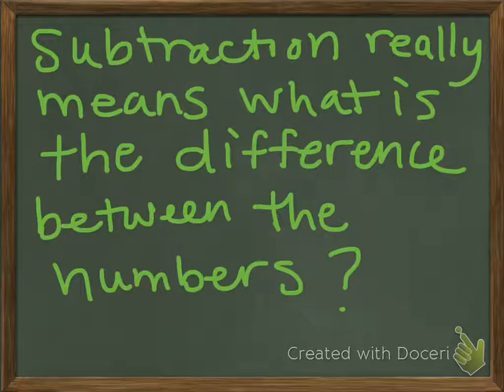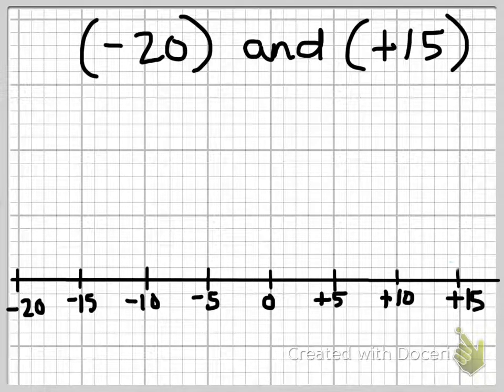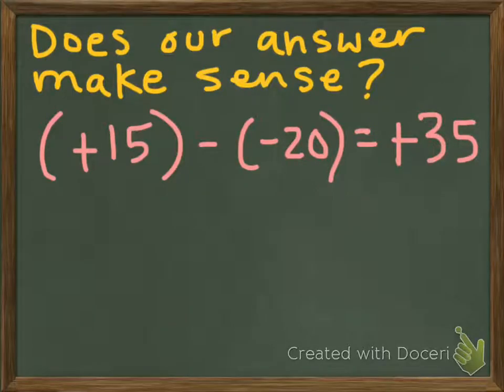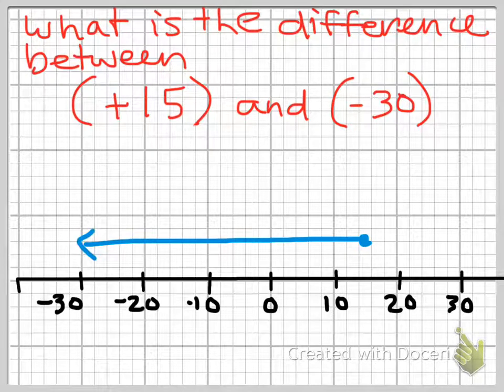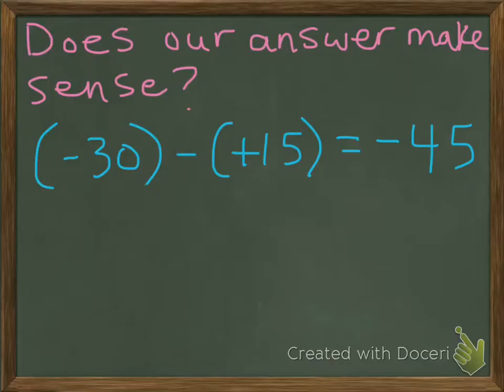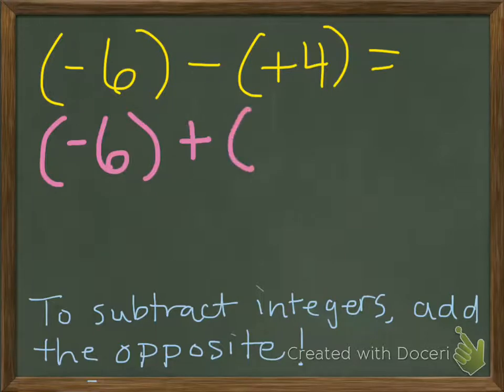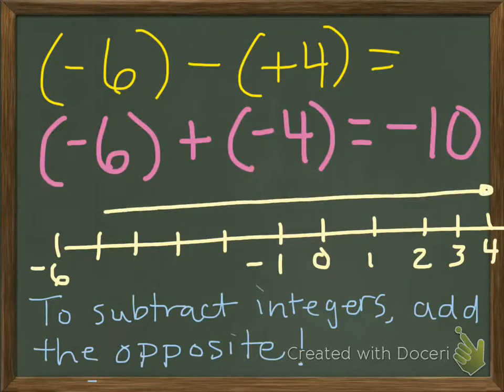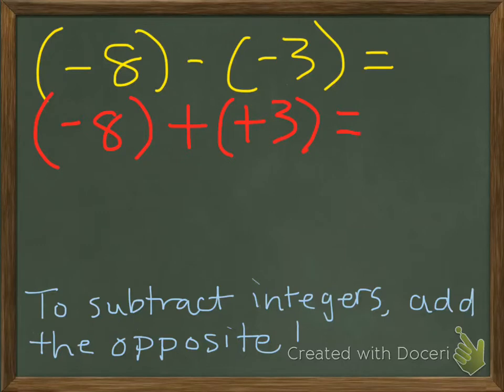Subtracting Integers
How to subtract integers using number lines or an integer rule!